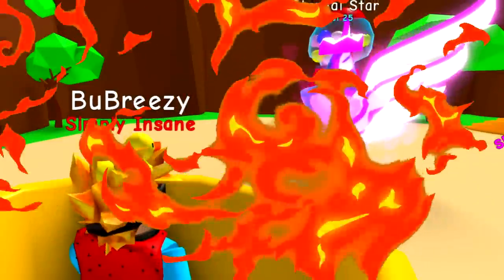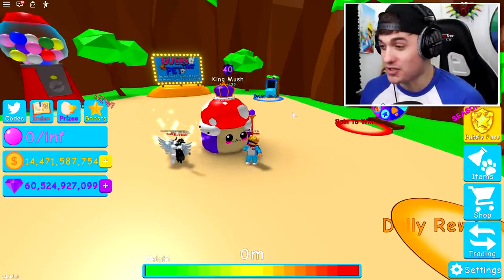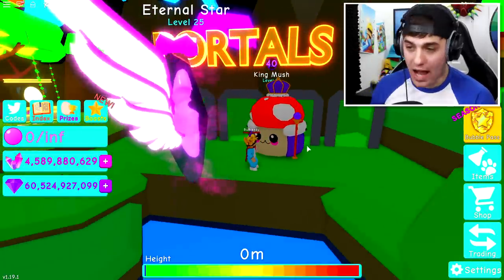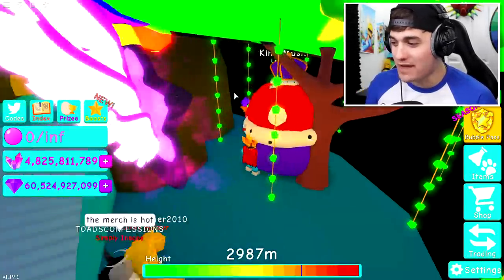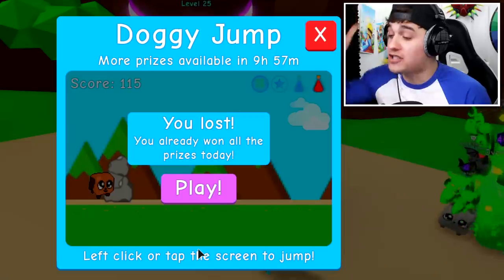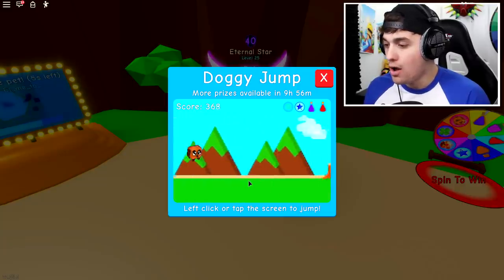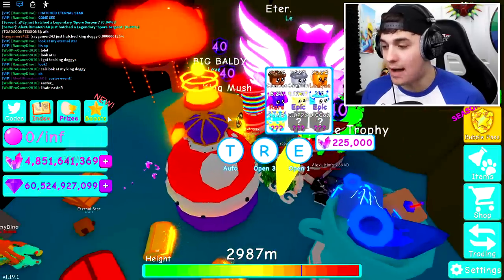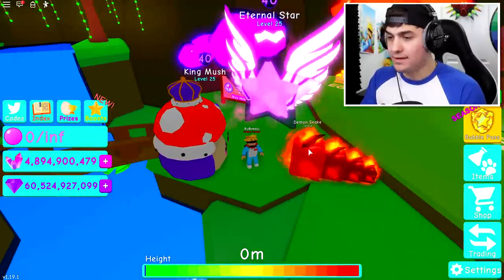He Gave ME KING MUSH And ETERNAL HEART Best Secret Pets In Roblox BubbleGum Simulator!! [UPDATE 46]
Today we are showcasing the brand new update 46 egg secret pets in roblox bubblegum simulator including the KING MUSH and ETERNAL HEART secret pets!! 5 Thousand likes and i will do a noob disguise trolling with them!!

--Credits--

Music & Sounds:
Epidemic Sounds